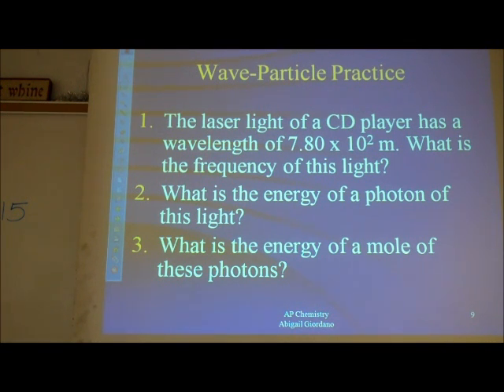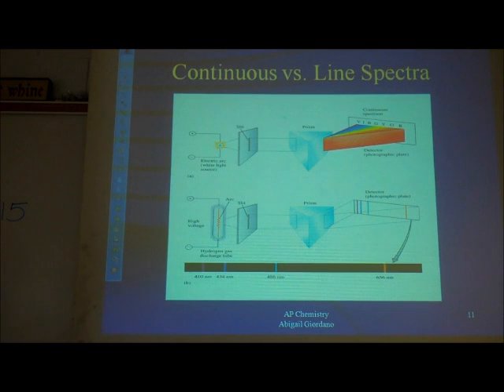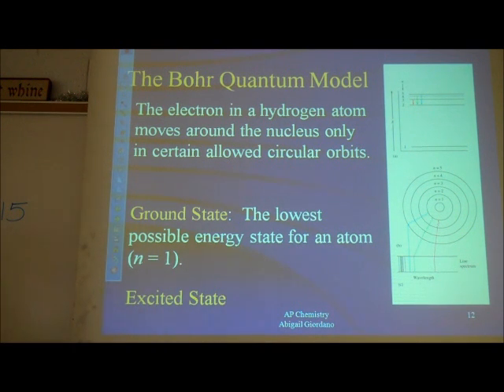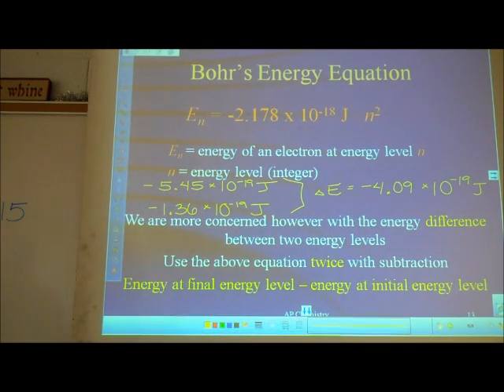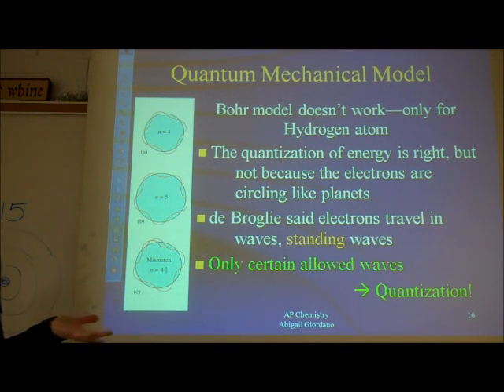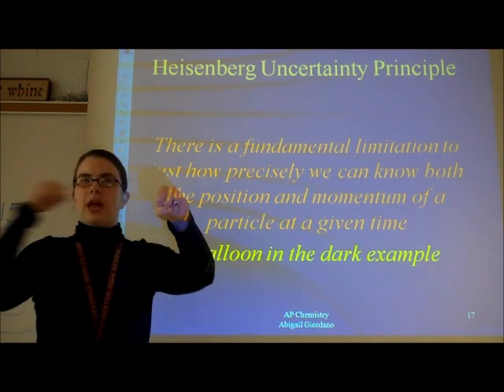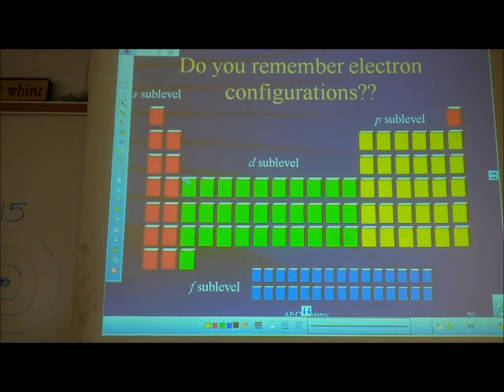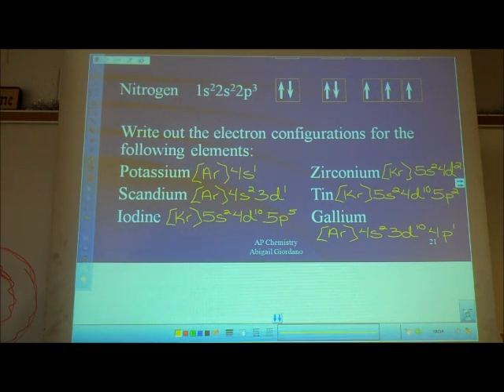Chapter 7 (Atomic Structure and Periodicity) - Part 2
Major topics:  wave calculations cont'd, bright-line spectra, Bohr model of the atom, spectroscopy, Quantum-Mechanical model of the atom, Heisenberg Uncertainty Principle, periodic table history, & electron configuration